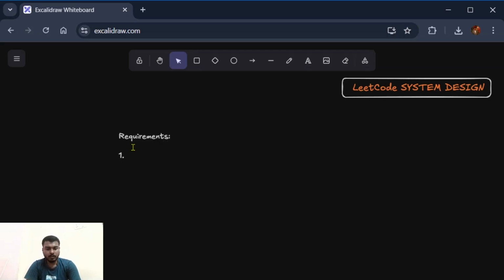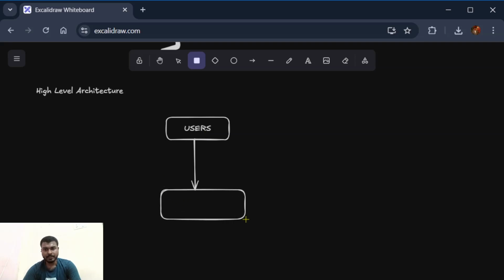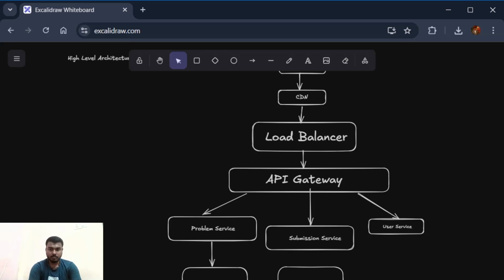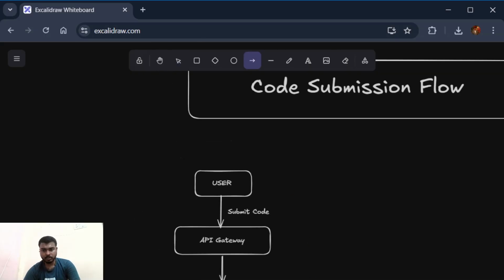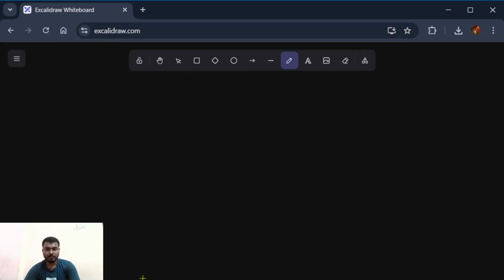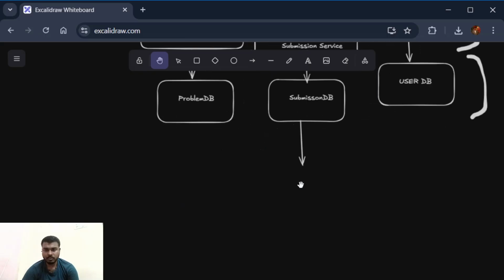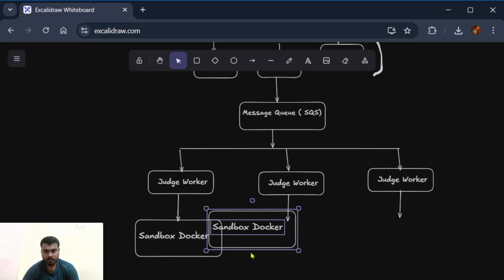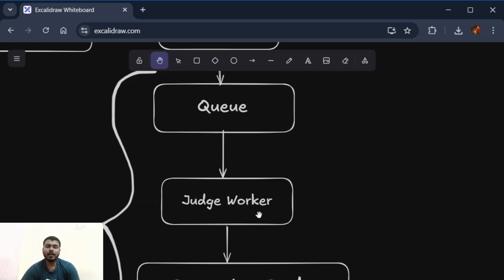System Design of LeetCode | Assignment from @chaiaurcode Cohort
In this video I explain the System design of LeetCode , one of the most popular platforms used by developers to practice coding interview questions.

This video is part of an assignment from the System Design Cohort on ChaiCode.

We break down how a coding judge platform like LeetCode works internally and how it scales to handle thousands of code submissions from developers around the world.

Topics covered in this video:

• Code Submission Flow
• Judge Worker System
• Secure Code Execution using Containers
• Message Queues and Asynchronous Processing
• Caching and Performance Optimization
• Scaling the Platform for Millions of Users

By the end of this video you will understand how platforms like LeetCode run and evaluate code securely at scale.